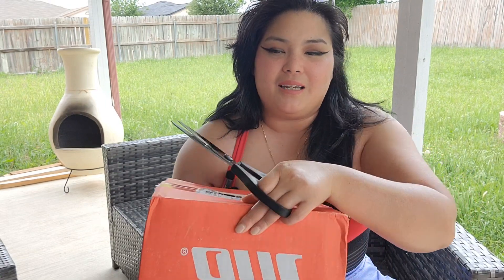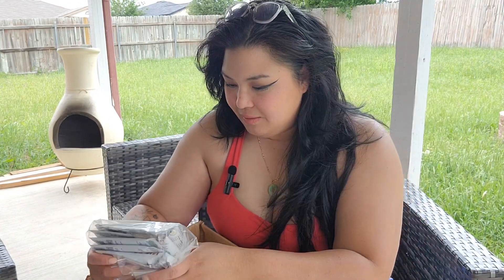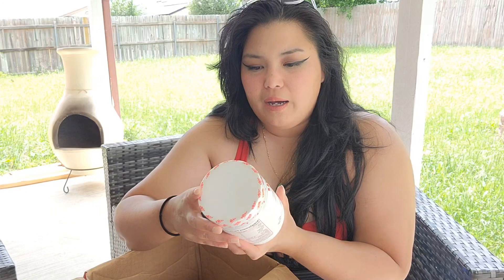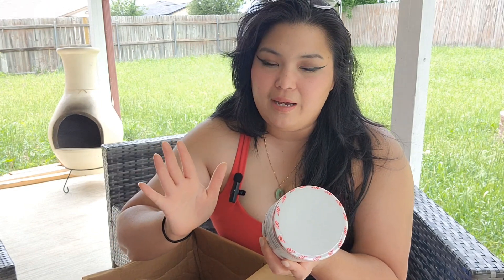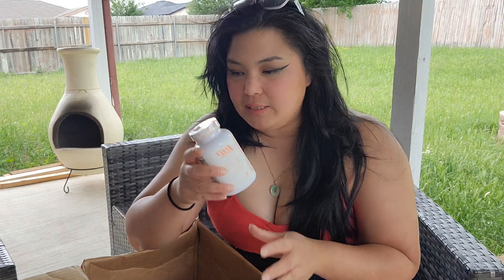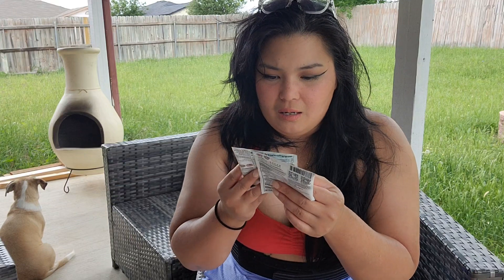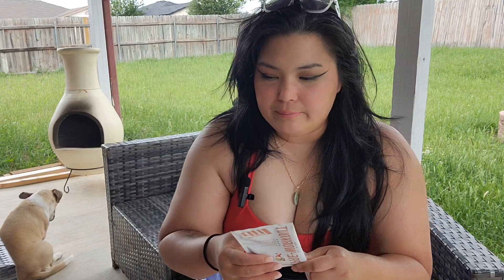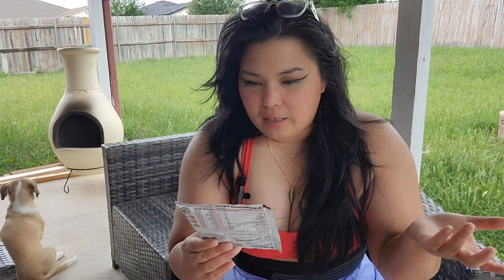1UP supplement unboxing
I hope you enjoy this unboxing!

I've updated all my links and social media!
I am looking forward to more opportunities coming soon!

If you enjoy my content and have ideas, just comment down the below! It really helps out my little channel.